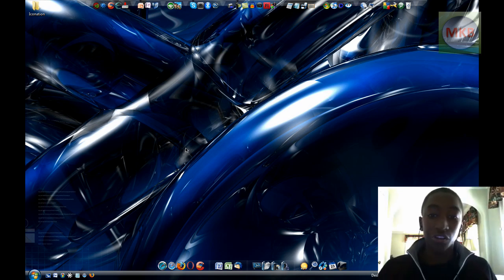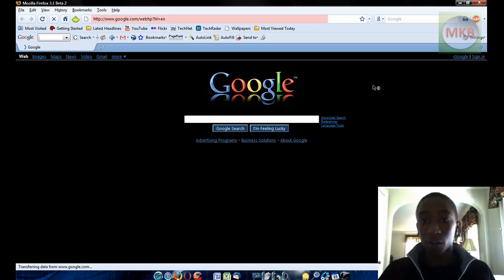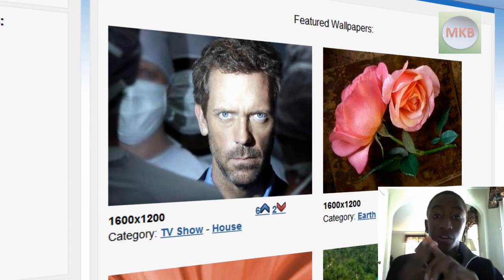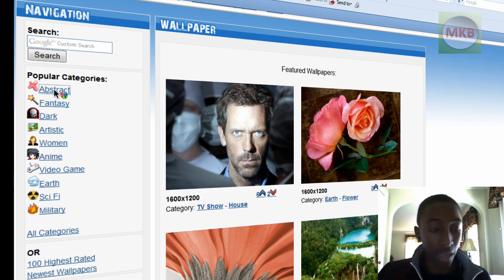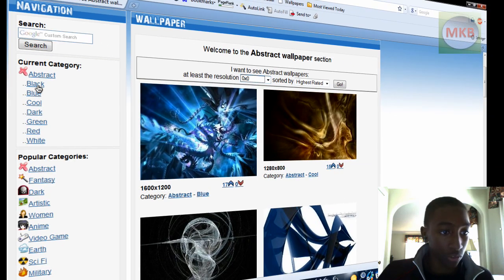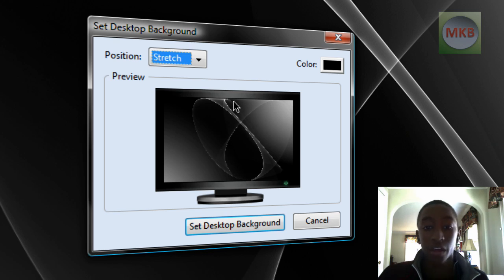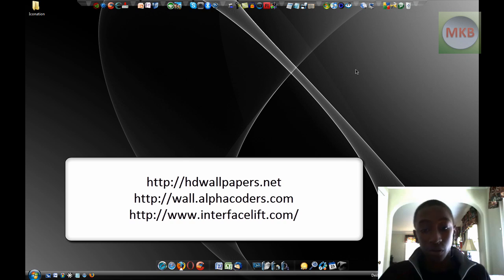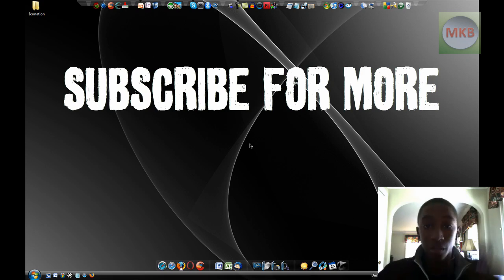HD Tutorial: Quality Wallpapers (Request)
In this tutorial, I'll show you how and where I get all of my HD wallpapers online. This is best done using Mozilla Firefox, but if you want to do this in any other web browser, just ask me how and I'll do my best to explain. Mozilla Firefox is available here: